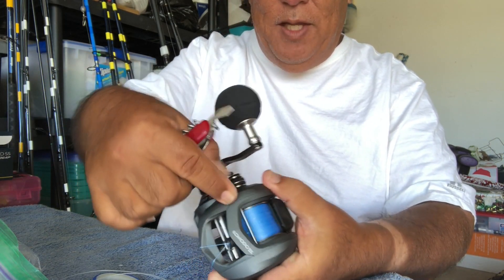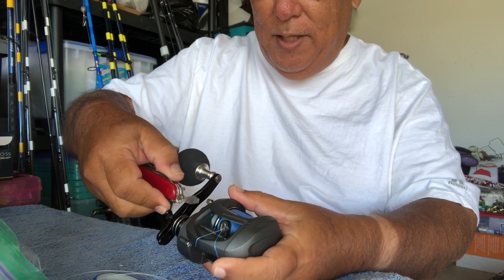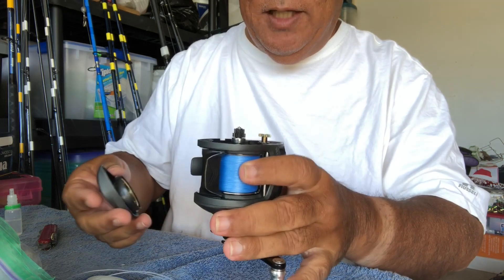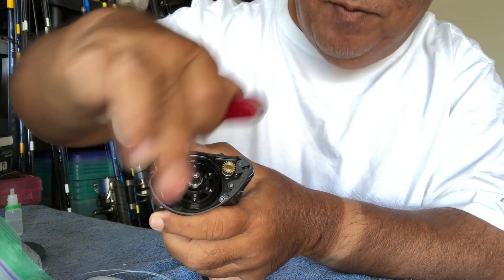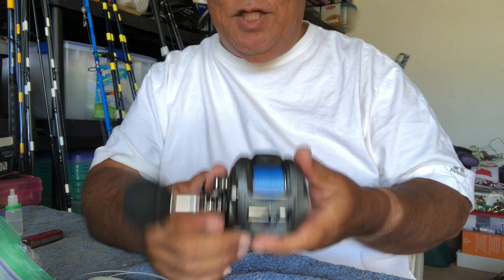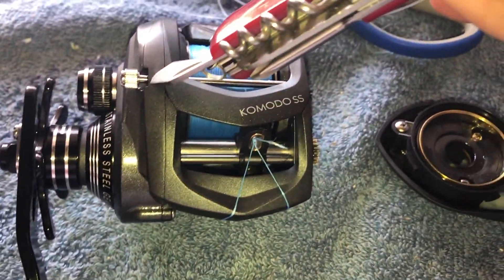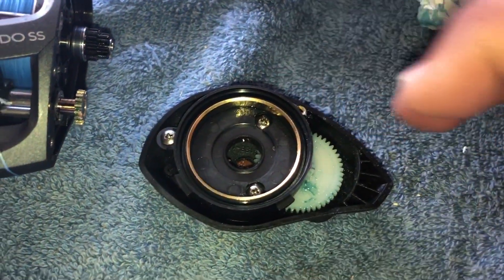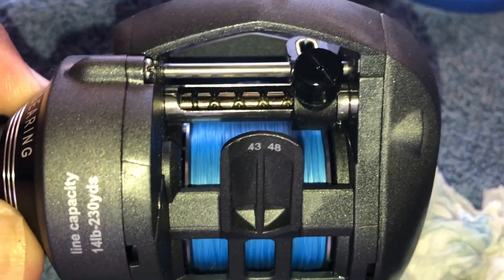Okuma Komodo Baitcasters Modified For Casting That Extra Distance!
How I Prepare & Adjust The 6 Casting Pins & Modify The Castability!

I've been playing around with my 2 Okuma Komodo Baitcasters. I got the "P" models (meaning Power Handles). At first i found casting Baitcasters extremely different from Spinners. Spinners i can "whiplash" my lures out, can't do that with a Baitcaster. I have to use a smooth full swing that's not jerky or fast. My chosen lines?

I'm sorry, i mixed up my instructions in this video. If you push all 6 pins outwards it'll slow your rpms, not speed it up. I've been trying to edit this but i can't without deleting everything. Also the opposite holds true. Pushing all 6 pins inside towards the center will speed-up the revolutions. So to fine tune it try it first with all 6 studs pushed outwards for a slow controlled reaction. Then gradually start pushing a few studs inside to get that "perfect" feel without bird-nesting your spool's line.
(Okuma rig from JRA)

Komodo SS KDS-364P
340yd of braid.

Komodo SS KDS-471P
360yd of braid.

Stats-
Rigid diecast aluminum frame & sideplates.
Corrosion-resistant coating process.
Machined aluminum anodized spool.
Multi-disc high output Carbonite drag system.
Micro-click drag star for precise drag settings
Precision Japanese ABEC-5 spool bearings.
Dual Anti-reverse for maximum reliability.
Quick-set anti-reverse roller bearing.
6-pin velocity control casting system.
Synchronized levelwind optimized for braided line.
On/off clicker for trolling & bait fishing.

SS Main Gear-SS is for stainless steel. Precision cut SS pinion gear, SS drive & spool shafts.

Bait clicker function on 350 & 450 size.
Comes in either Twin Paddle or Power Handle.
Zirconium line guide insert for use with braided line.
Aluminum outside to stainless steel inside.

Okuma Komodo SS Large Capacity Low Profile Baitcaster

Okuma Fishing Tackle Okuma Komodo SS Low Profile Baitcaster, Left Hand Okuma Komodo SS Low Profile Baitcaster, Left Hand

Okuma Fishing Tackle Okuma Komodo SS Low Profile Baitcaster, Right Hand Okuma Komodo SS Low Profile Baitcaster, Right Hand

AlcovePro 4K Cine Waterproof Action Camera UHD Video and 12MP Photos - Slow Motion WiFi Sports Cam with Huge 2.45 Inch Touchscreen and Accessories